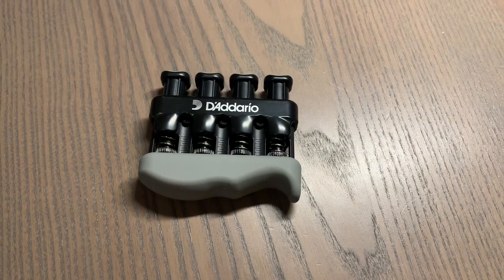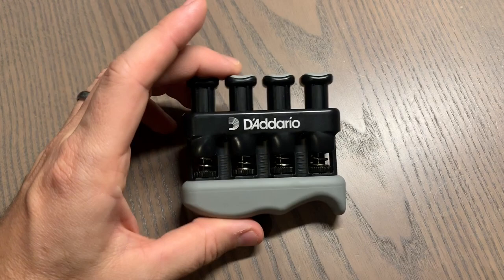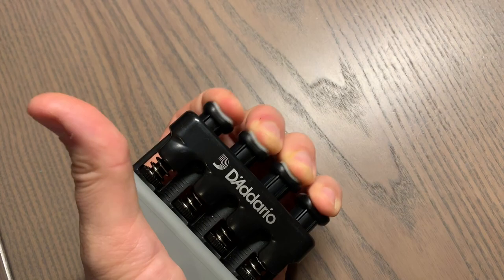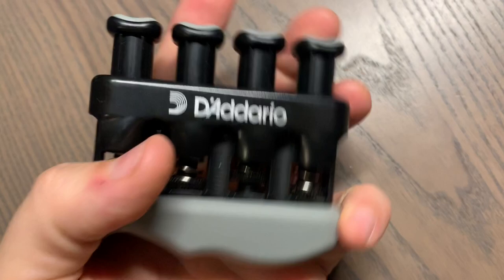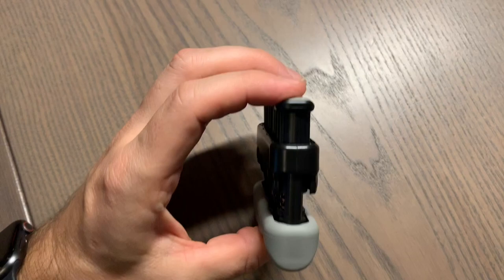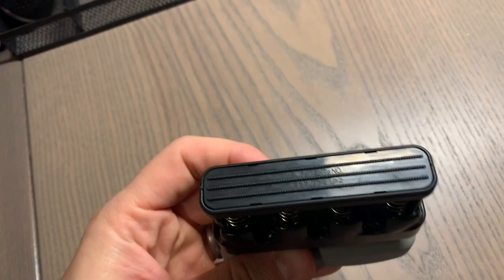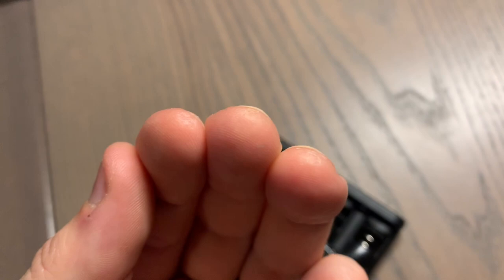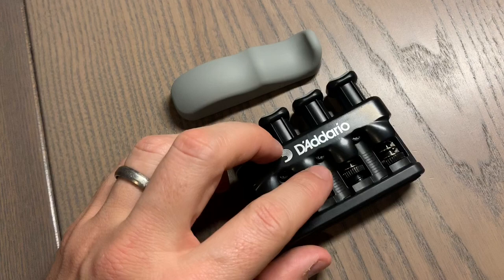D’Addario Vargrip Hand Exerciser (1 Month Review)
Hey, guys, I've been using this little guy for a week or so and absolutely love it. I recommend it if you are a noob/beginner in guitar.